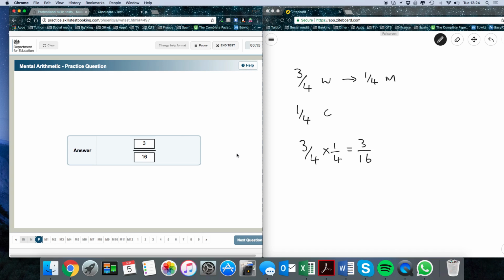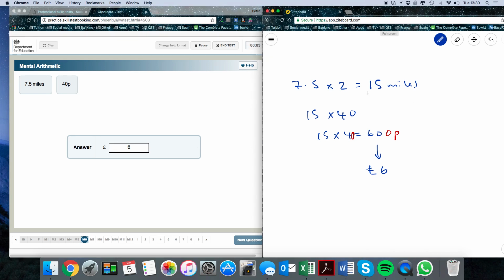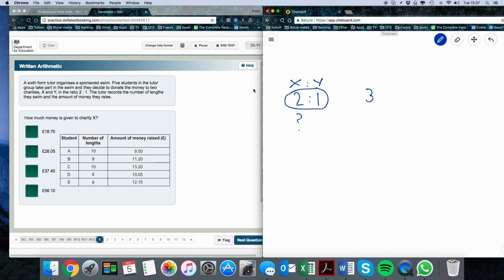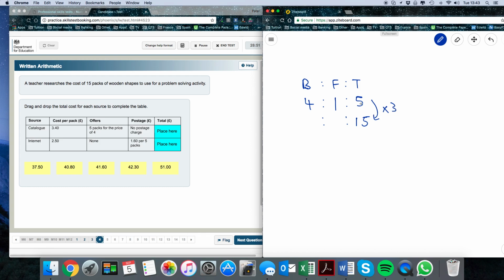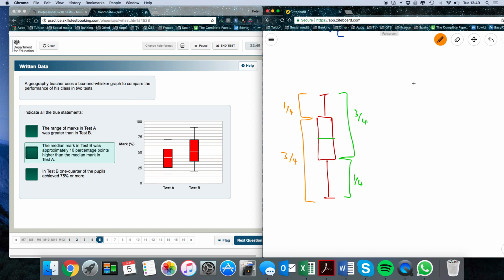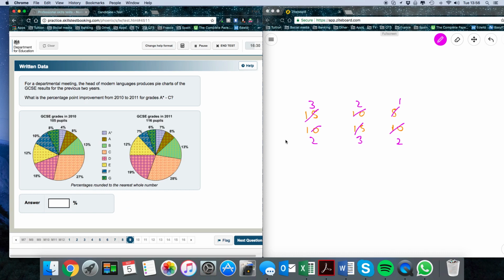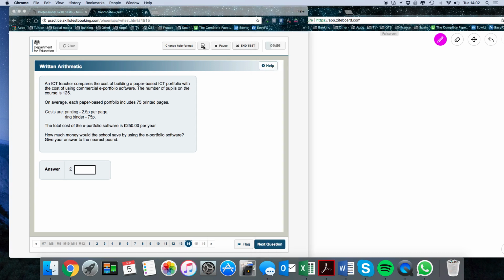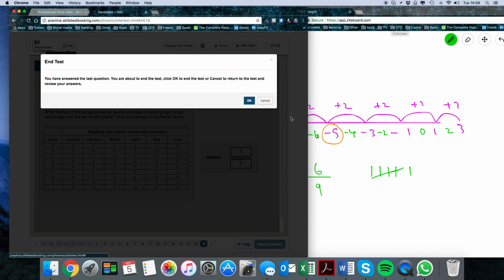Maths Professional Skills Test - DfE Test 3 tricks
Maths Professional Skills Test

Whole of DfE Test 3 done under timed conditions

Complete course of instructional videos, practice questions and 20 tests available